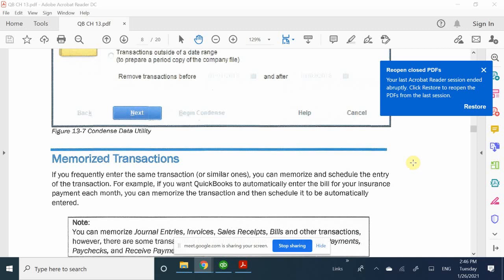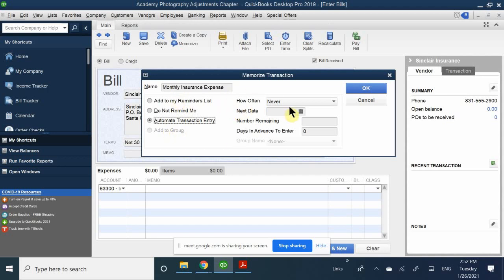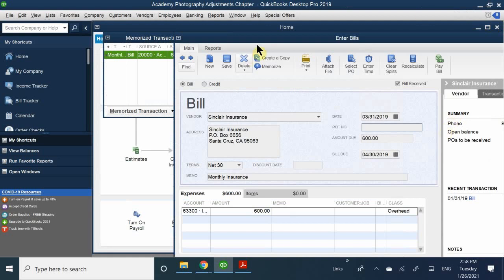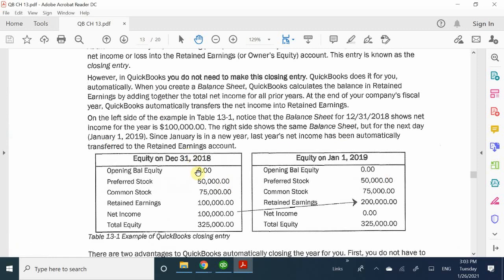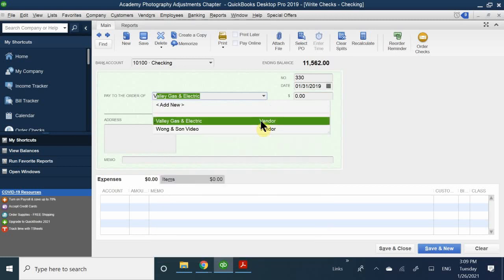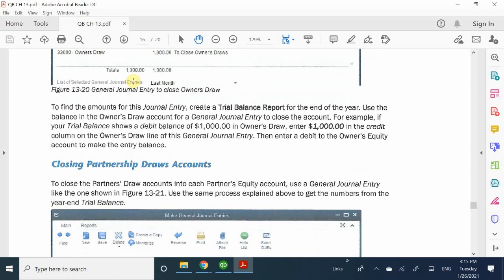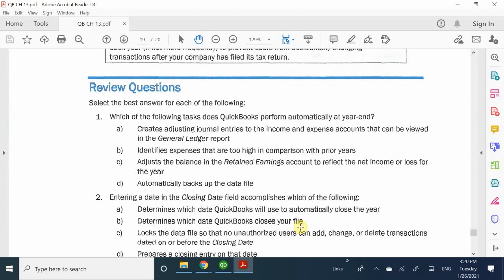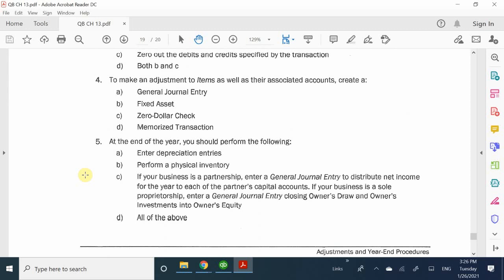PM QB 1.4 CH 13 ADJ P2